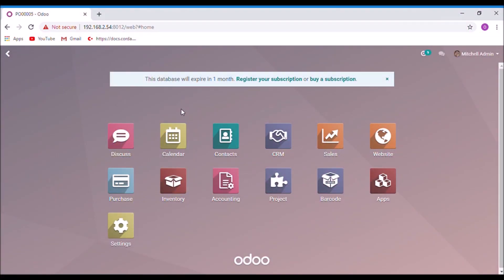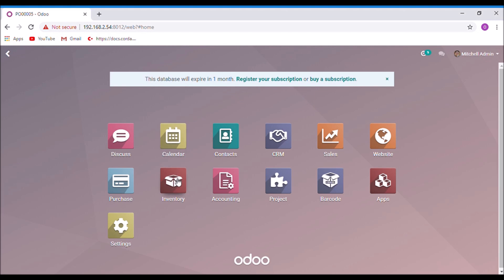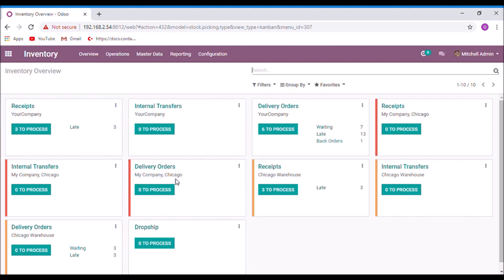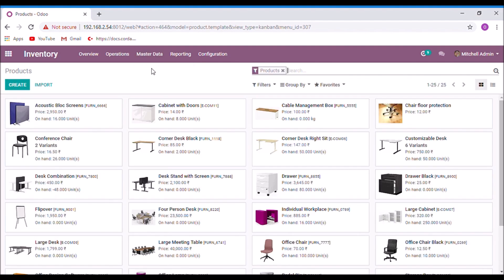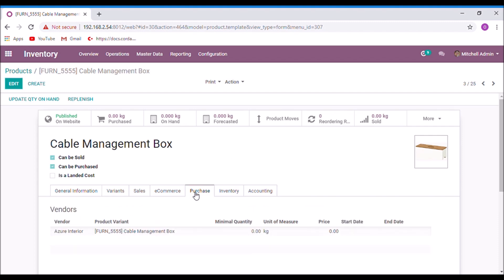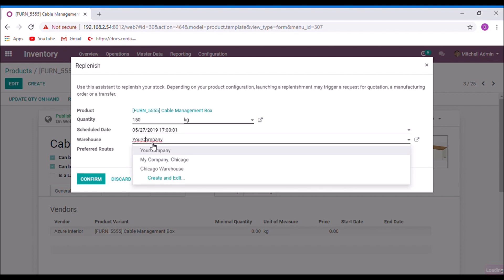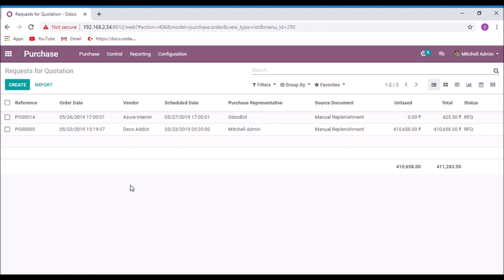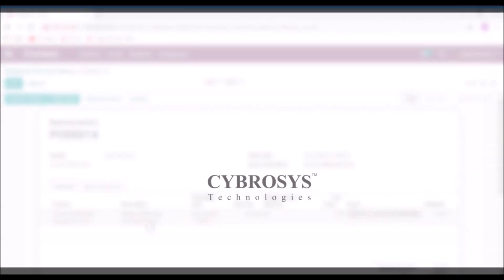Odoo Tips - How to replenish stock from the products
How to replenish stock from the products?

Odoo brings new button replenish in the products. Replenish is generally means fill up something. And the button is used to the same thing. We can apply routes to refill the stock like Buy or Manufacture etc. To do so, select a product, click on the replenish button. Provide quantity that you want to refill the product. Select a route from the list.

And click confirm button. Now the route will apply on the product. If the route is Buy then a RFQ will generate for the product, but the product must have at least one vendor in the purchase tab. If the route is manufacture then Manufacture order will generate. This is the use of replenish button in products